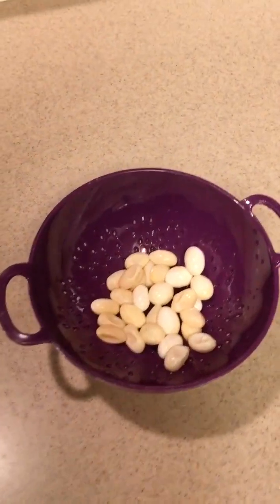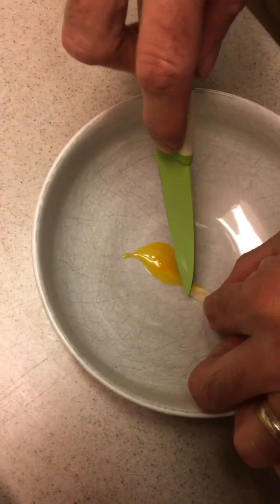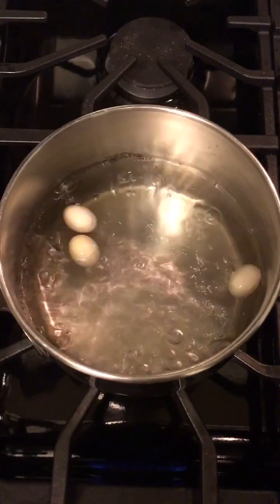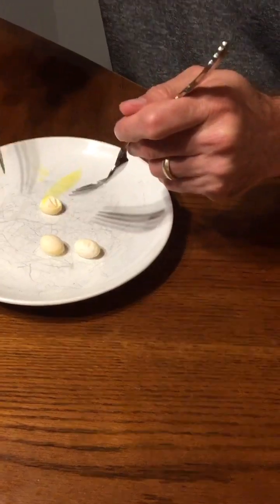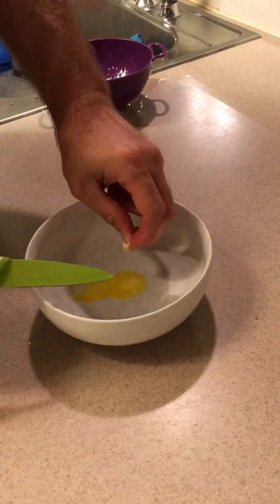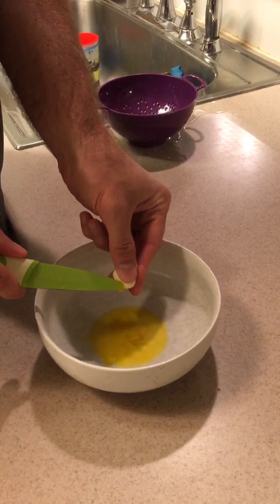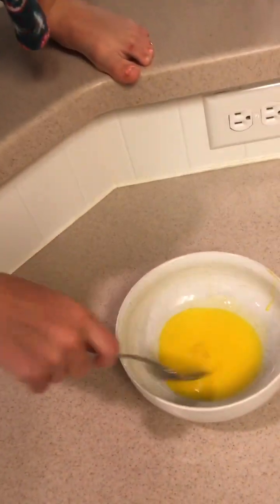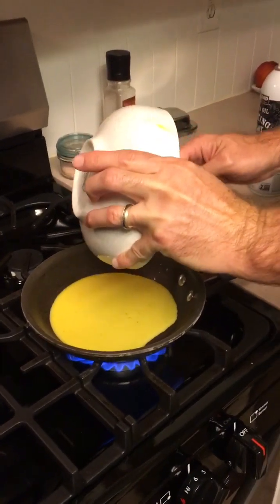Eating Bearded Dragon Lizard Eggs!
I have little fear when it comes to trying different foods, so when our friend’s pet Bearded Dragon laid a clutch of UNFERTILIZED eggs, we took the opportunity to cook them up and see how they tasted!  Check out the video to see what we thought.